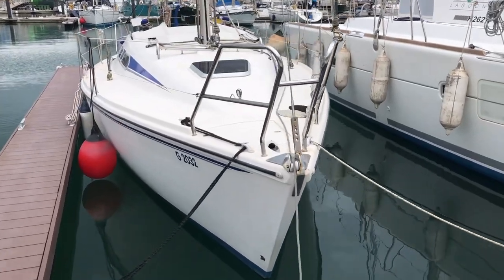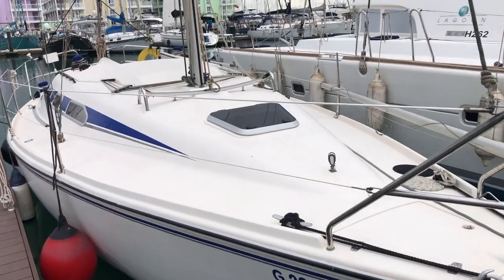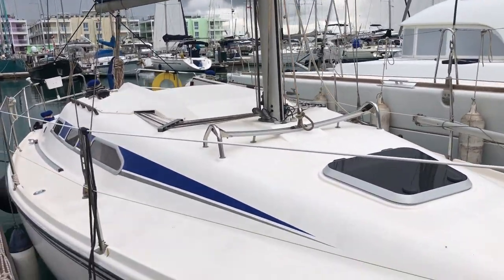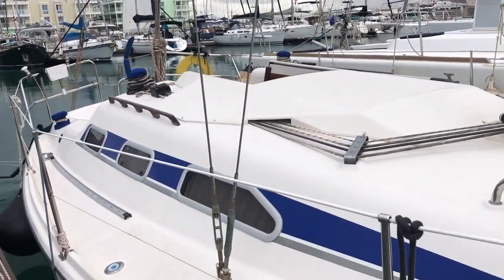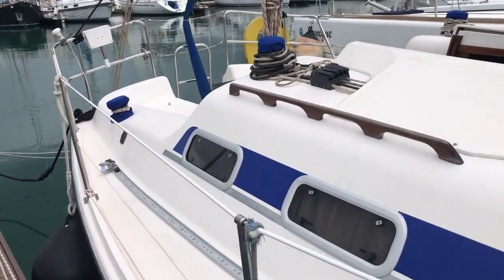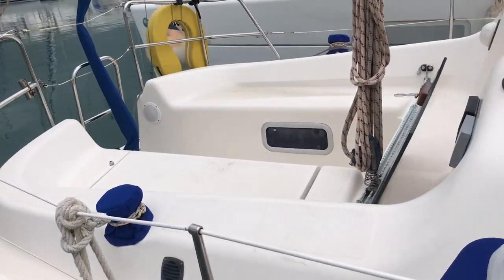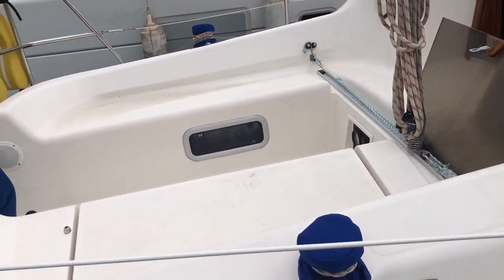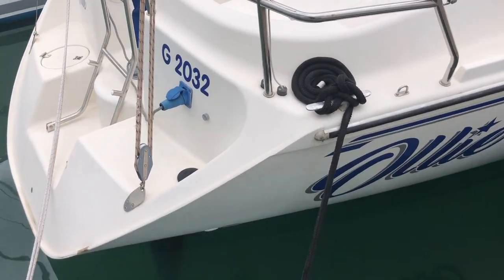Fortuna Fortuna 9 - Boatshed - Boat Ref#322715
Fortuna Fortuna 9 for sale with Boatshed Gibraltar Photos and video taken by Boatshed Gibraltar